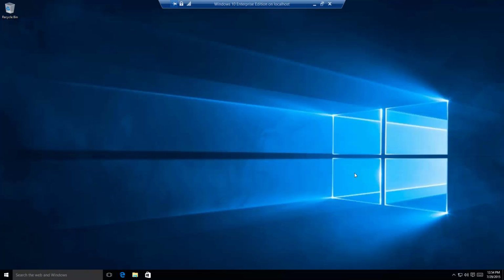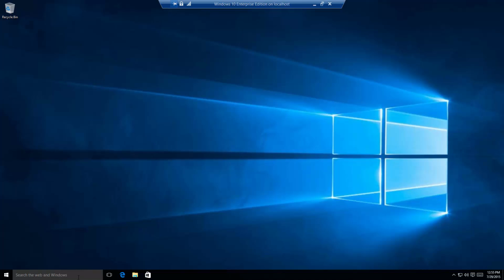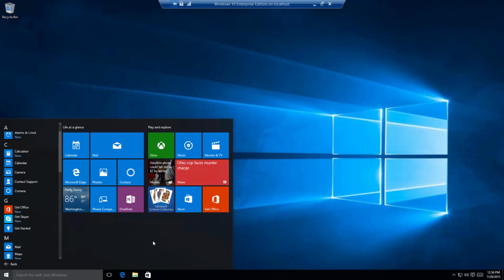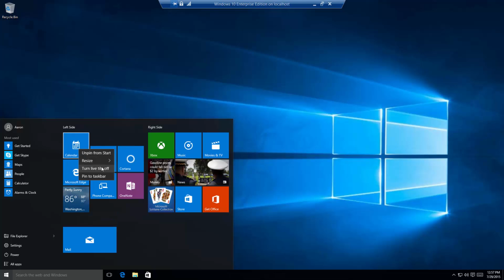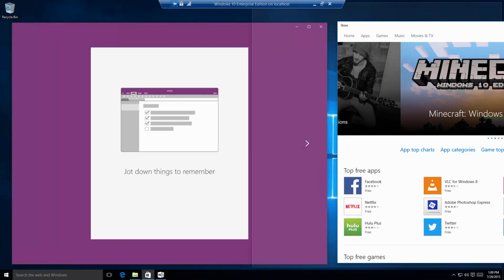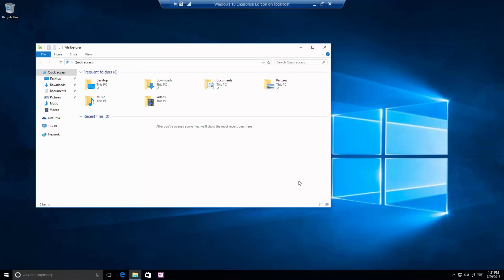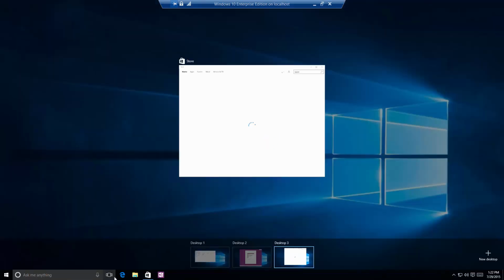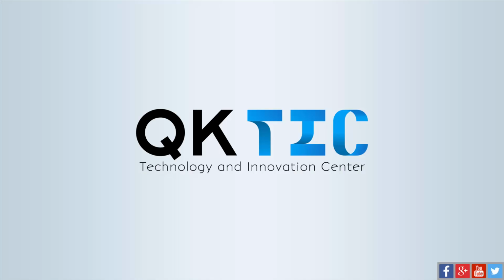Windows 10 Official OS First Look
Windows 10 is now available, as of today, for everyone. We're going to take a look at the user interface and some of the features and apps that come with windows 10. If you don't have windows 10 go get it! Its awesome!